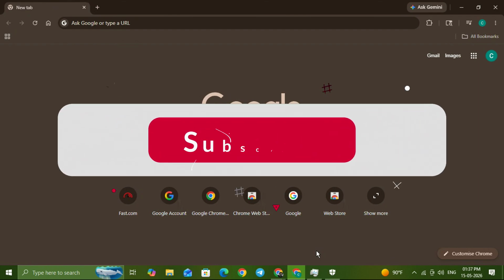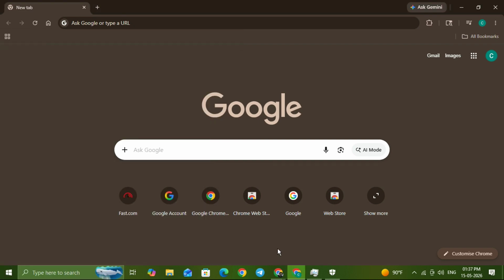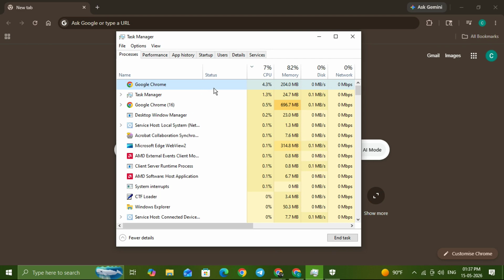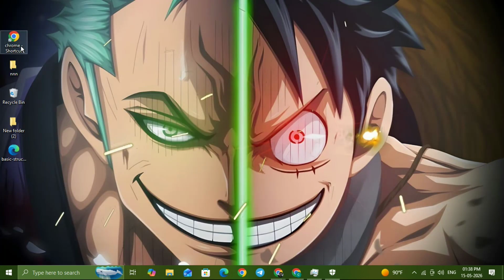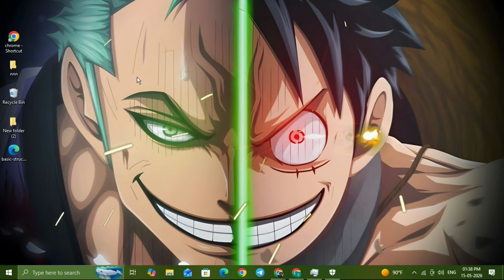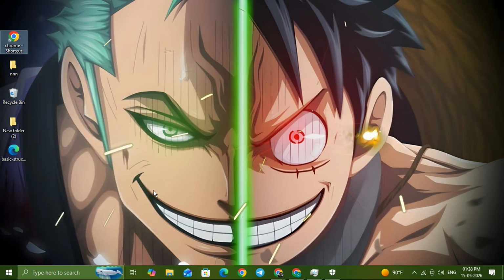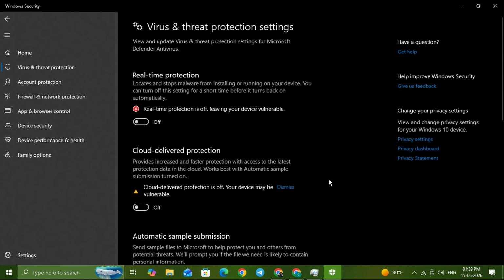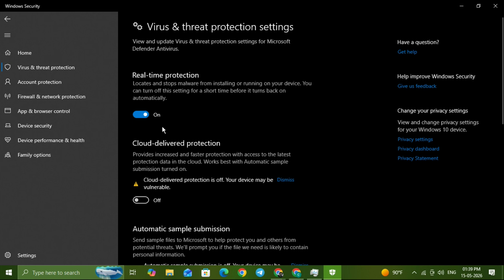How To Fix Google Chrome Won't Open (Easy Troubleshooting Guide)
Learn how to fix Google Chrome won’t open on Windows with simple step-by-step troubleshooting. This guide covers restarting your PC, ending Chrome processes, running as administrator, disabling hardware acceleration, and checking antivirus blocks.

🕚Timestamps:
0:00 Intro
0:29 Restart Your Computer
0:54 End Chrome Processes In Task Manager
1:29 Run Chrome As Administrator
1:58 Disable Hardware Acceleration With --disable-gpu
2:37 Disable Antivirus Temporarily

✍️What You'll Learn In This Video:
• How To Restart Windows To Fix Chrome Startup Issues
• How To End Stuck Chrome Processes In Task Manager
• How To Run Google Chrome As Administrator
• How To Disable Hardware Acceleration In Chrome
• How To Check Antivirus Or Firewall Blocks
• How To Troubleshoot Chrome Not Opening On Windows

💡Pro Tips:
• Always check Task Manager for hidden Chrome background processes before reinstalling.
• Use the --disable-gpu flag if Chrome opens briefly and then crashes.
• Re-enable your antivirus and firewall immediately after testing.
• Try opening Chrome after every step so you know which fix worked.